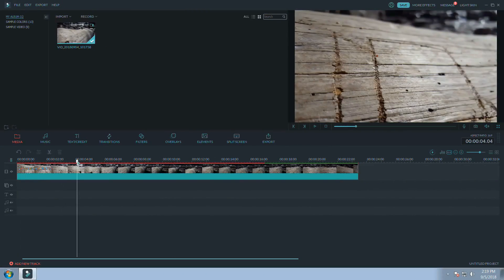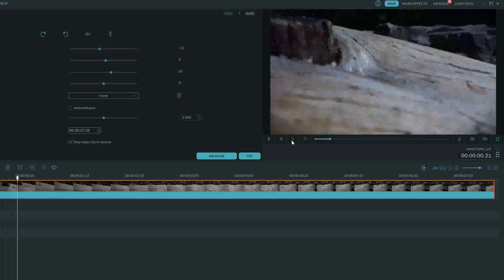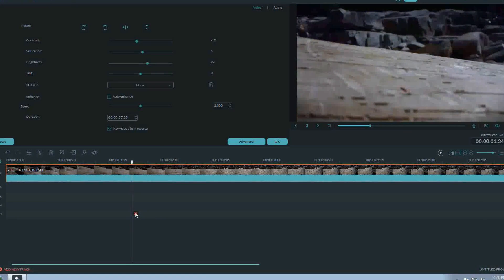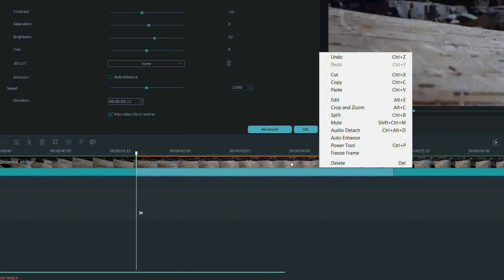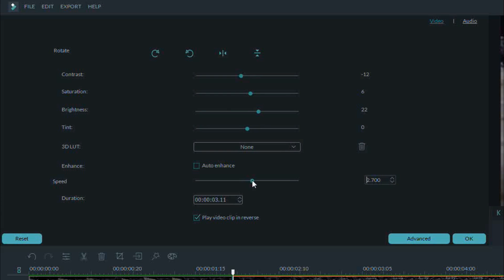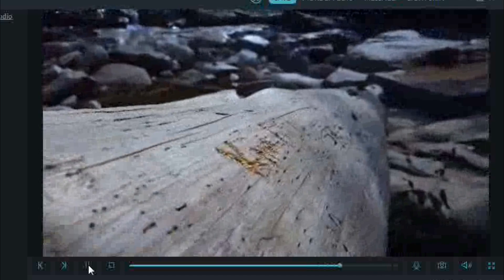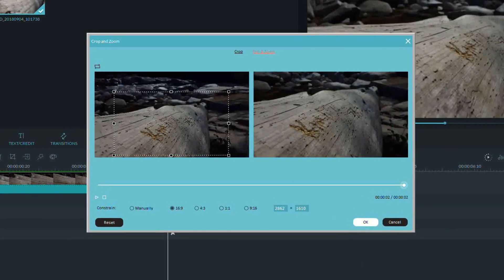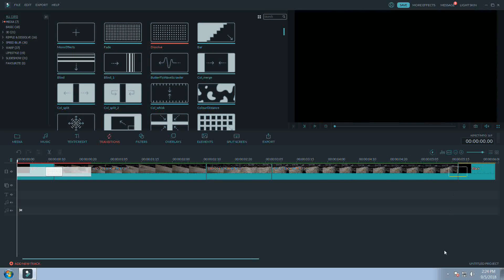Filmora Tutorial Speed Ramping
In today's Filmora tutorial, Speed Ramping in post production will be our focus. If you don't know what speed ramping is, it's the variation of video playback speed as an effect. Filmora allows us to do this really easily.
We'll be covering the use of increased and decreased speed as a speed ramp to create amazing effects in Filmora. For any slow motion speed ramping, be sure to film in at least 60 fps as to prevent your video from becoming jumpy or "ghosting" in edit.